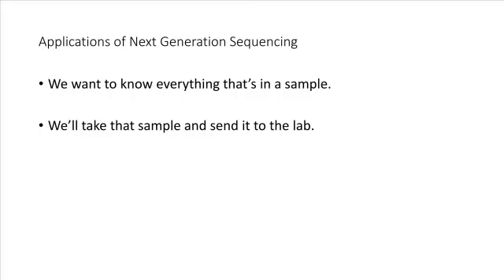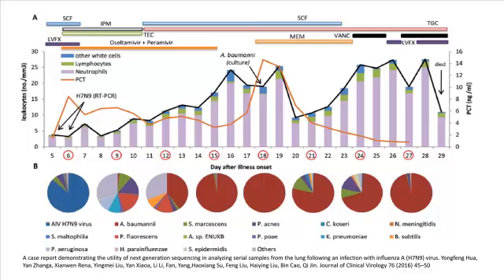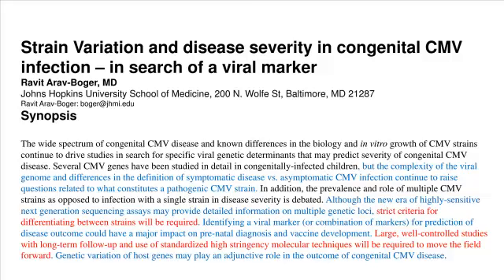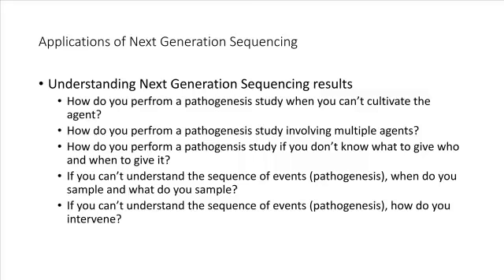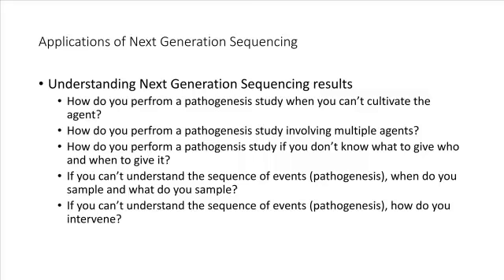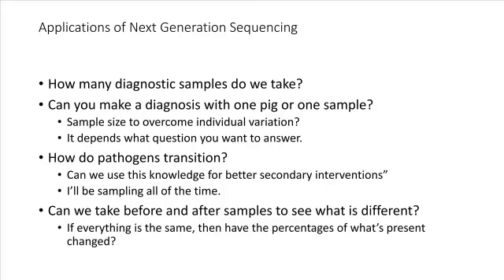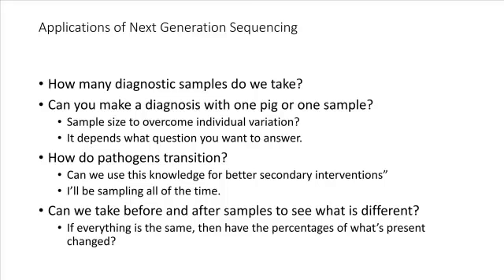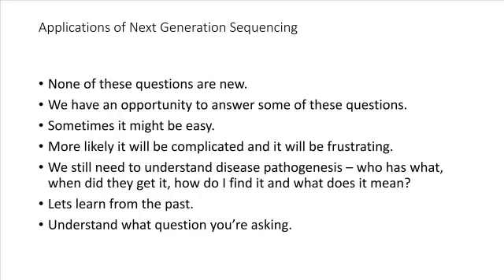Dr. Stephanie Rossow - Applications of Next Generation Sequencing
Applications of Next Generation Sequencing - Dr. Stephanie Rossow, College of Veterinary Medicine, University of Minnesota, from the 2016 Allen D. Leman Swine Conference, September 17-20, 2016, St. Paul, Minnesota, USA.